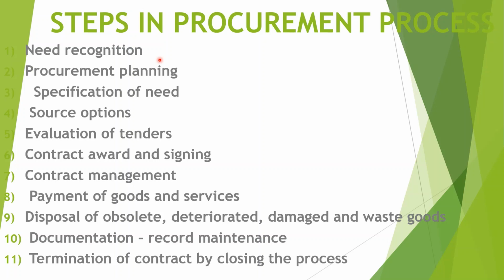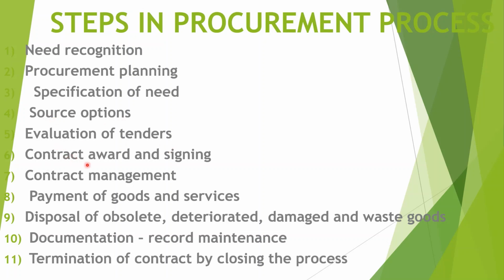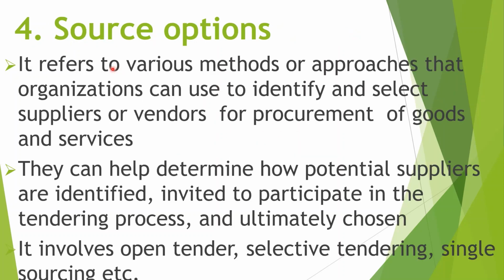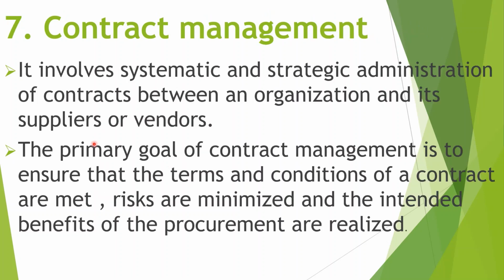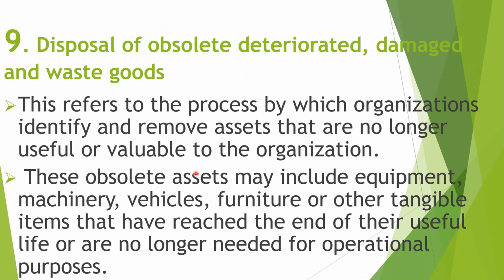STEPS IN PROCUREMENT PROCESS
This video is about the steps undertaken in procurement process